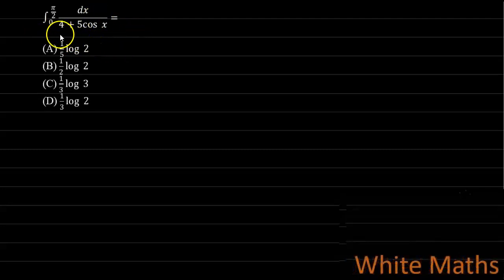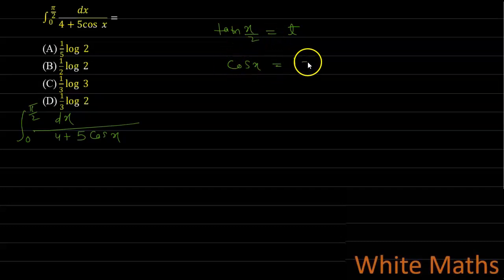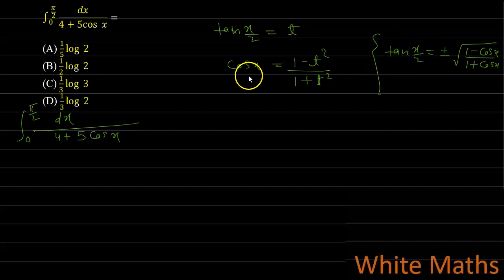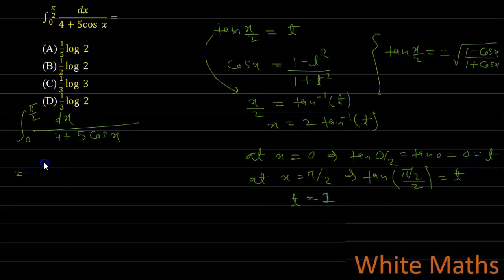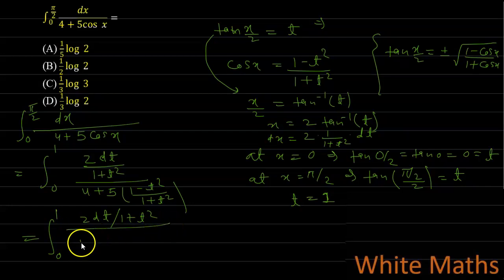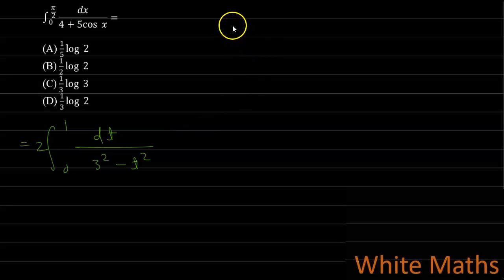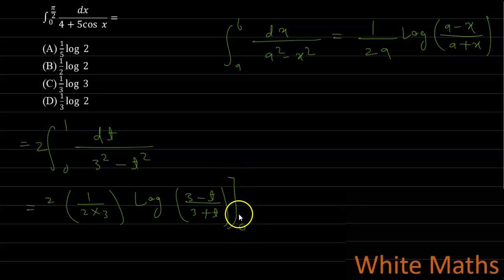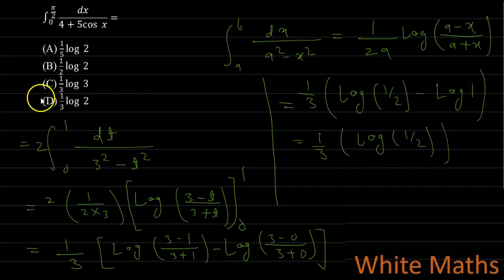Evaluate the integral int(0)^(pi//2) (dx)/(4+5cosx ) | Problem based on Definite integral